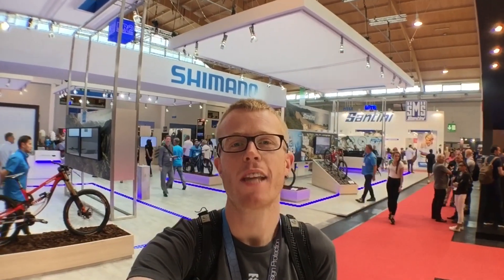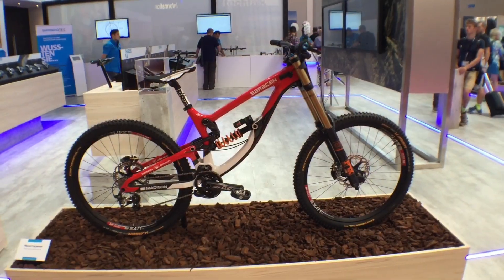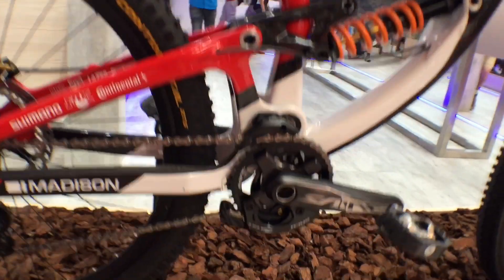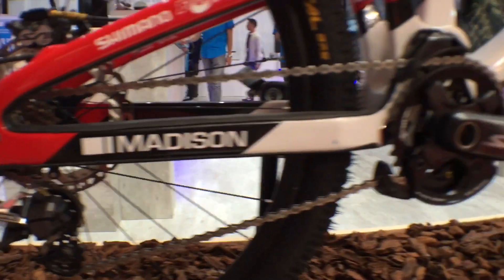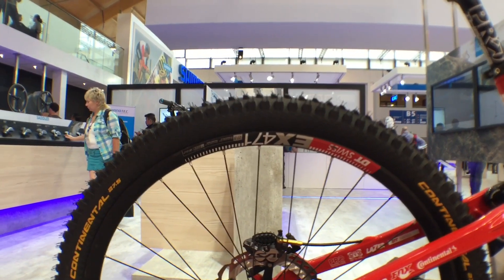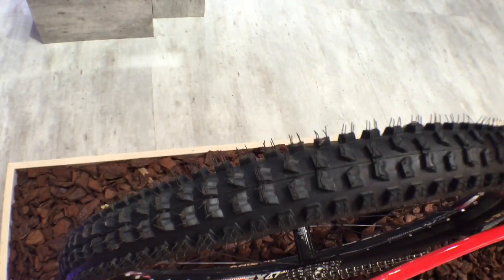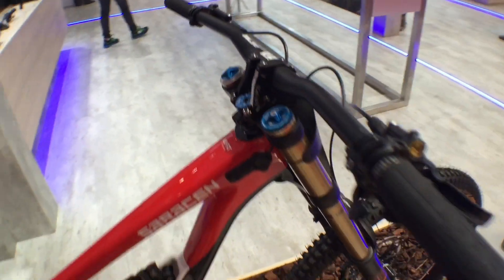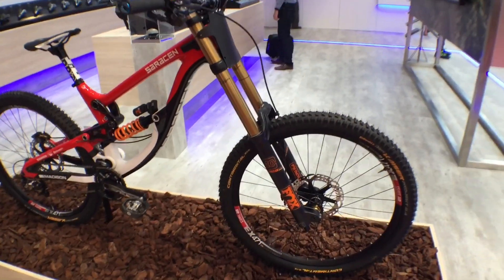Manon Carpenter's Madison Saracen DH bike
We took a look at Manon's downhill race bike, which was on display at Eurobike 2016. Browse CRC